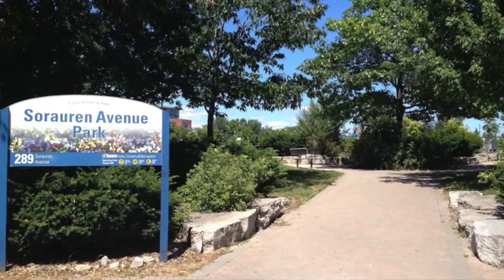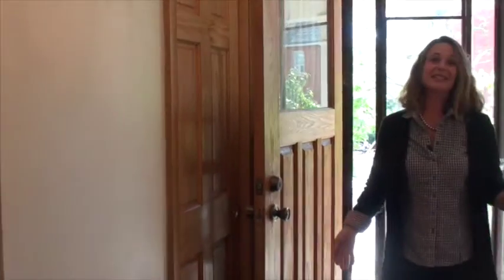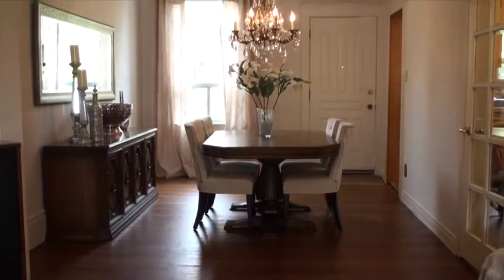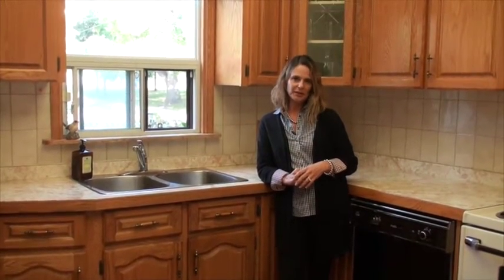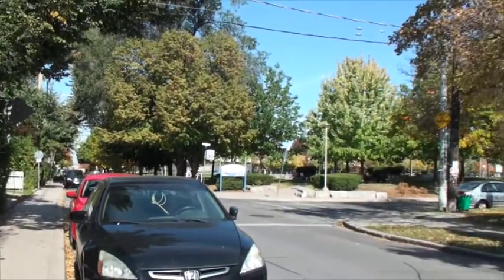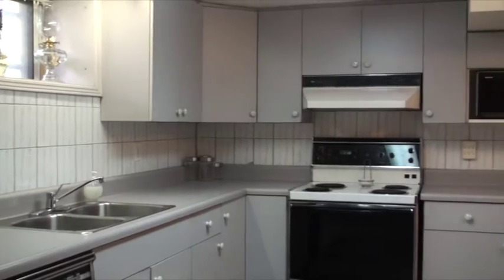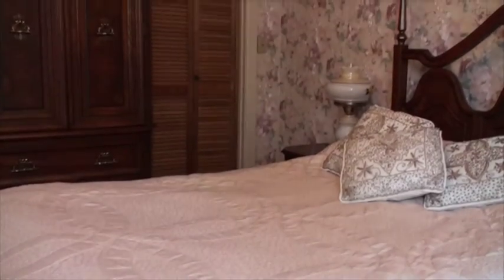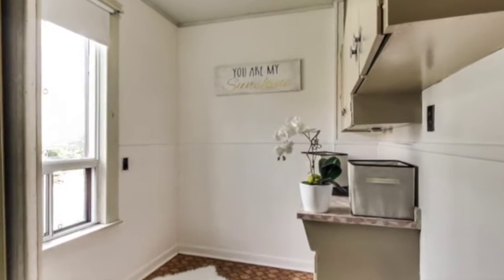Just Listed - 2 Fermanagh Avenue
Create a stunning home in one of Toronto's most popular neighbourhoods. First time on the market in over 50 years!

This is a large, well-maintained detached home with five bedrooms and three bathrooms.  Spacious main floor living and dining rooms with period details including hardwood floors and original fireplaces.  Eat-in kitchen and handy main floor powder room.  Three bedrooms and a bathroom on the second floor, and two further bedrooms on the third floor.  Basement with separate entrance could provide handy rental income or use as a nanny or in-law suite.

Prime corner lot overlooking Sorauren Park with parking for 3 cars.  Large back and side yards.

Walk to great schools, transit, parks, and the shops, cafes and restaurants on Roncesvalles Avenue.